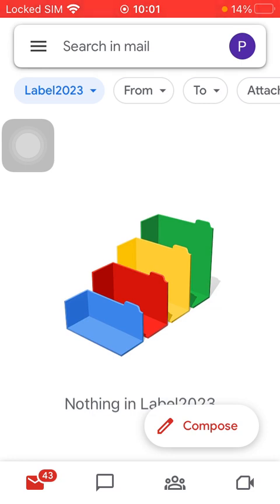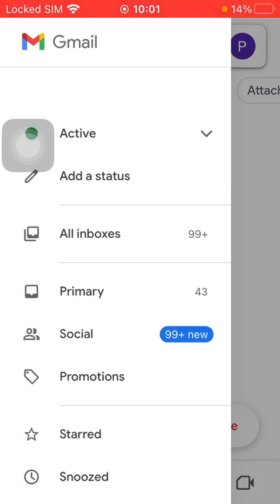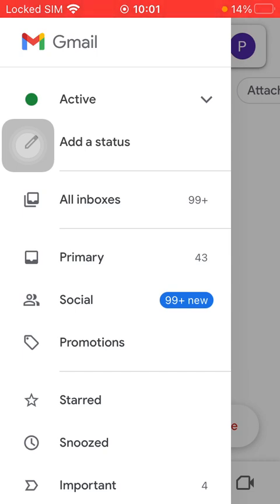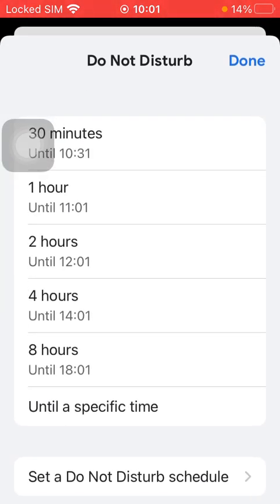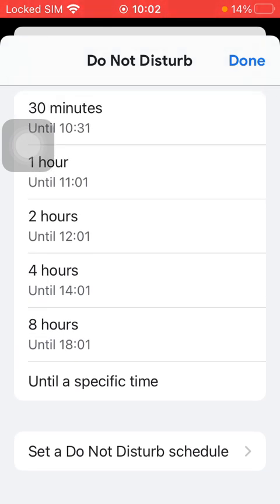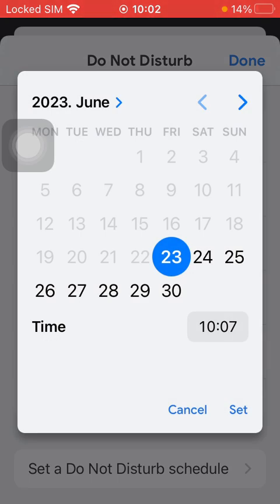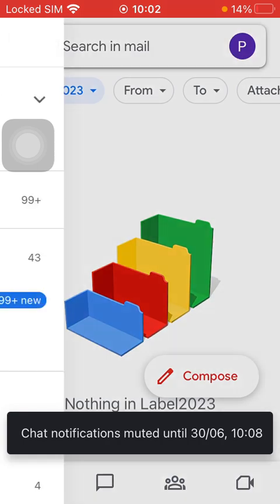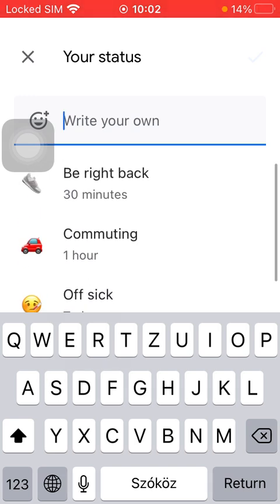How to set status on Gmail?